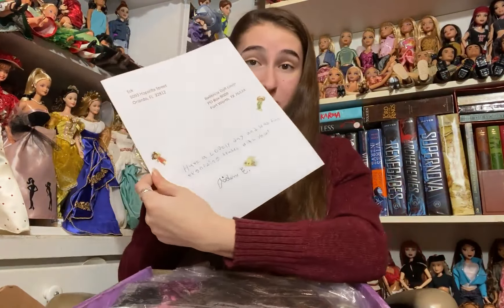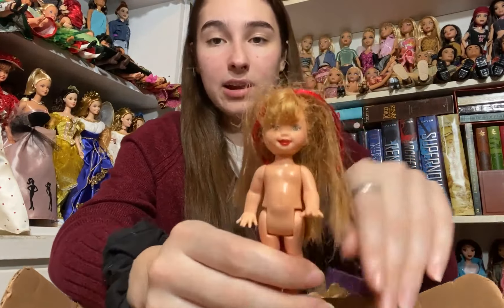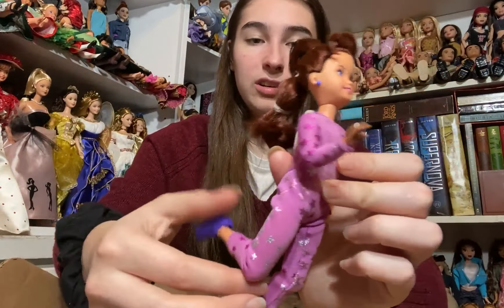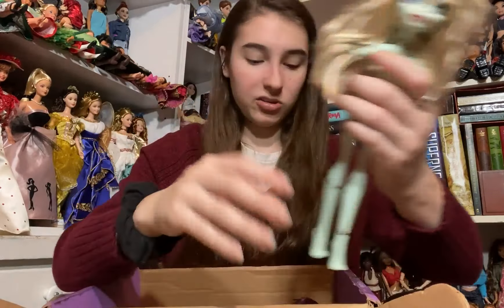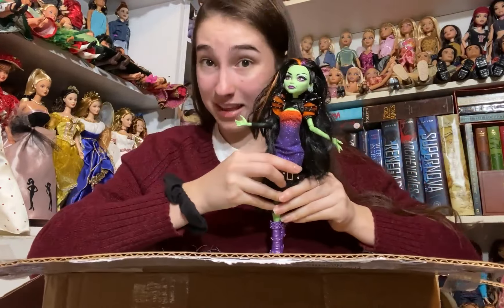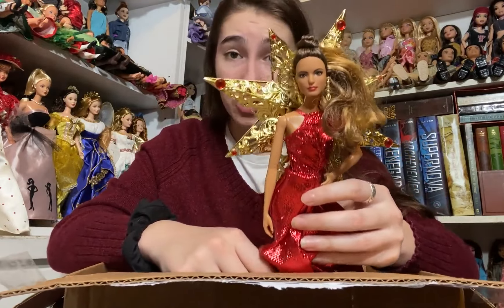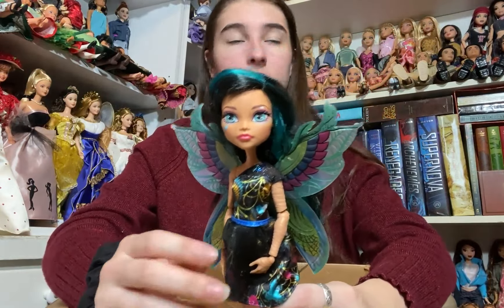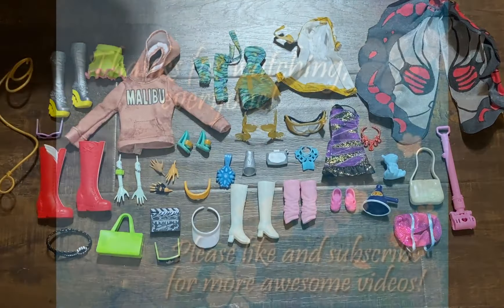Mail Opening - Grail Filled Monster High Doll Trade from a Subscriber!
I am SO very excited about the dolls in this video! I have done yet another trade with one of my subscribers, Aiden Eck, and I received so many amazing dolls that I have been wanting for a long time.
Enjoy the video, and another thank you to Aiden for doing this trade with me!